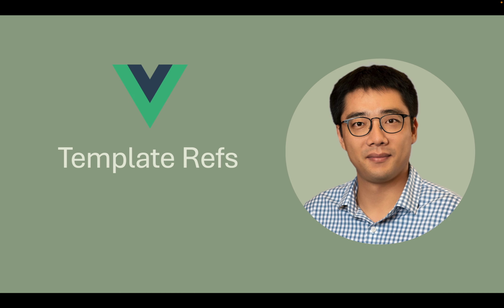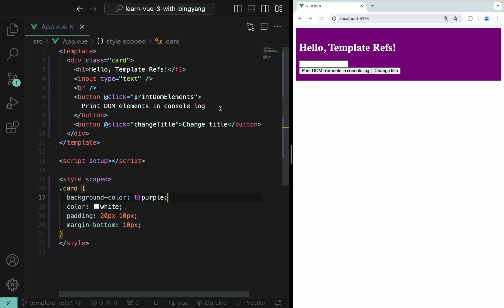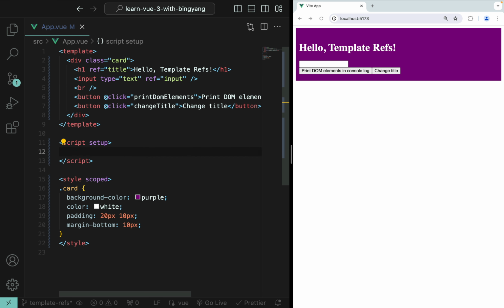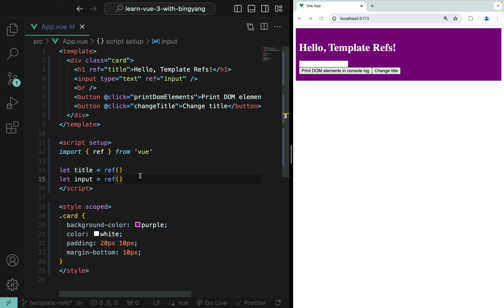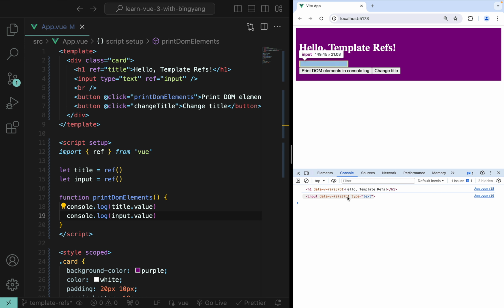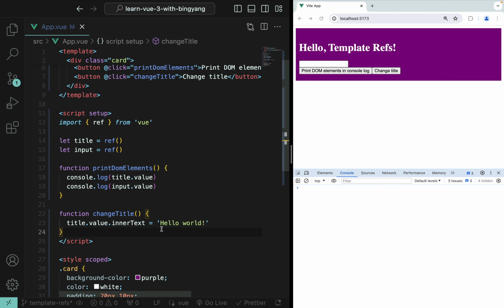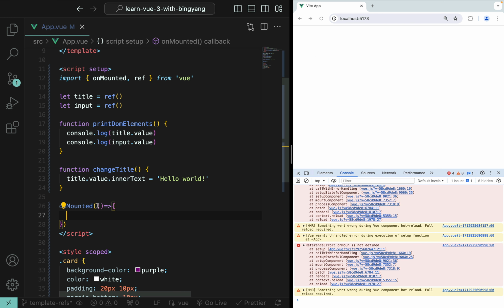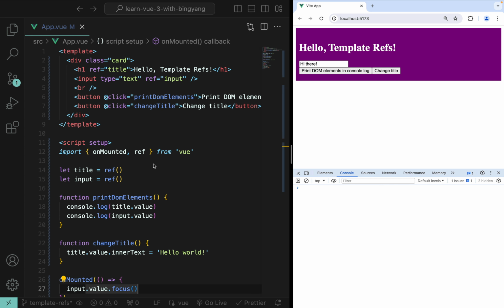[Episode 19] Template Refs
While Vue's declarative rendering model abstracts away most of the direct DOM operations for you, there may still be cases where we need direct access to the underlying DOM elements. To achieve this, we can use the special "ref" attribute.